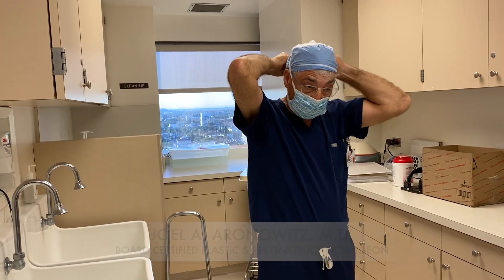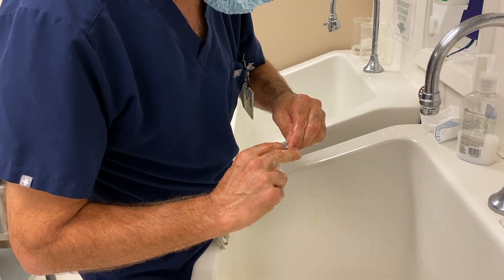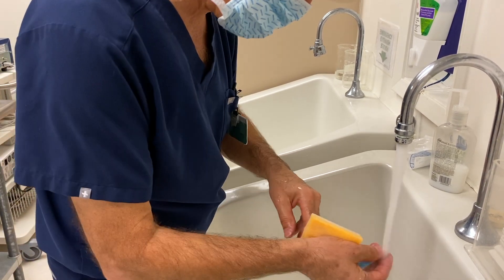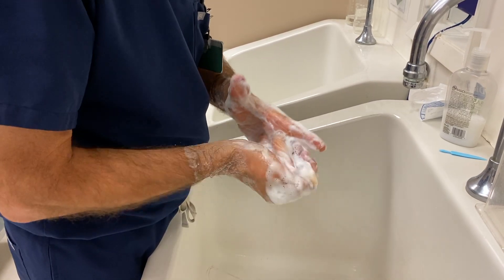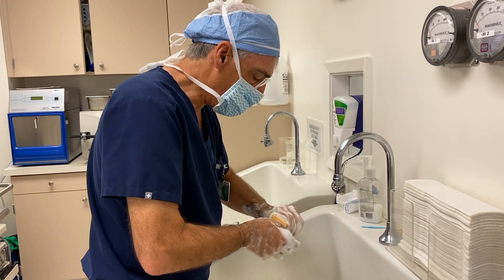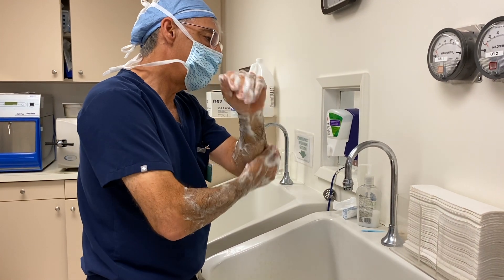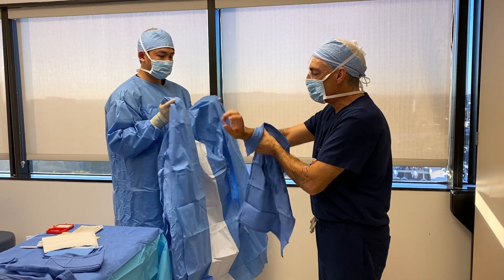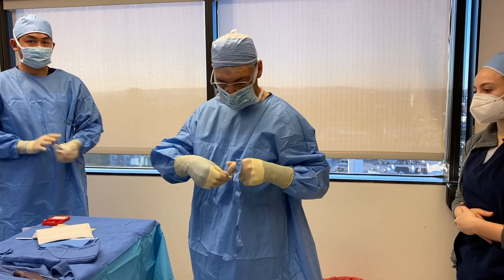How to SCRUB IN TO SURGERY and STERILE GOWNING Tutorial!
In this episode, you will join Dr. Aronowitz for a quick lesson about SCRUBBING INTO THE OPERATING ROOM!